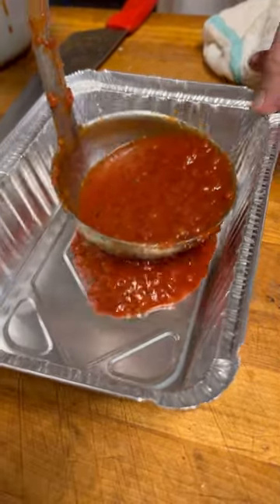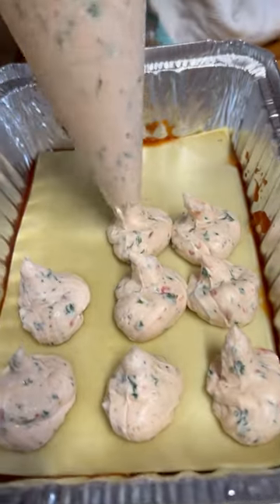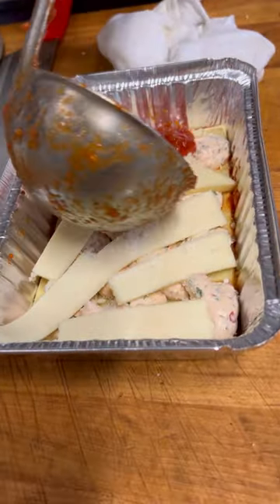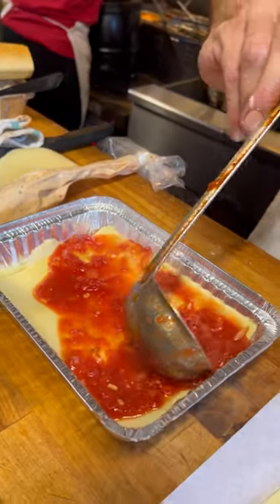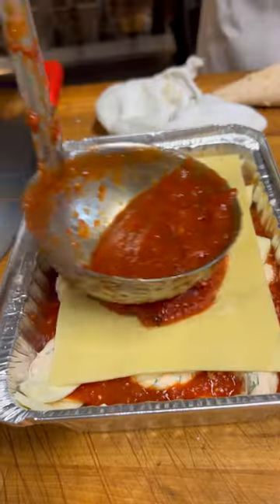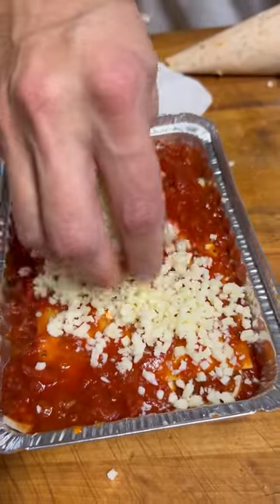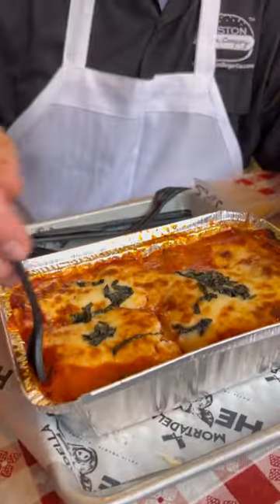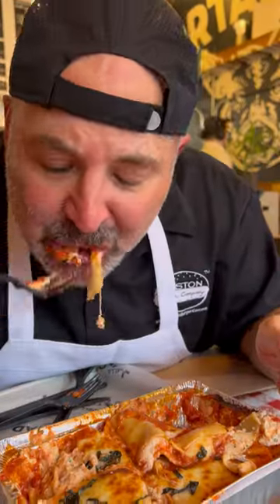E-Commerce Lasagna Promo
Been drooling over our videos lately? Let us ship you the goods! Head to mortadellaheadstore.com to get our homemade meals shipped right to your doorstep.